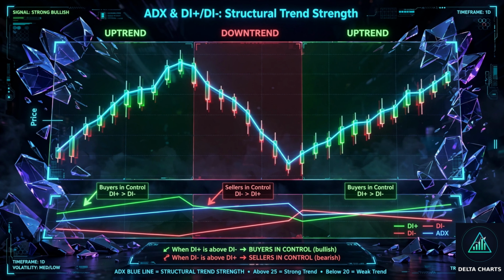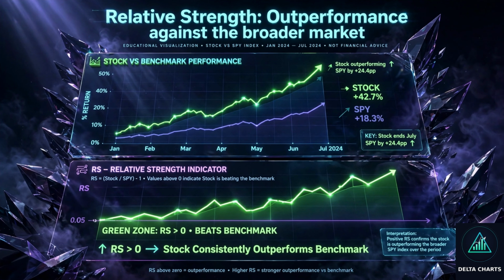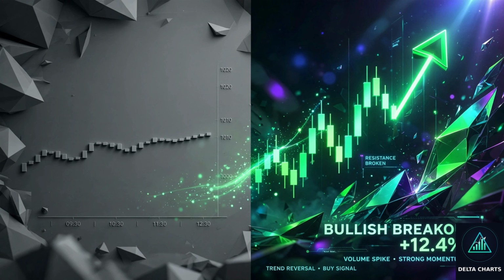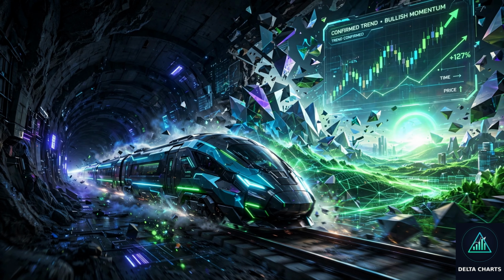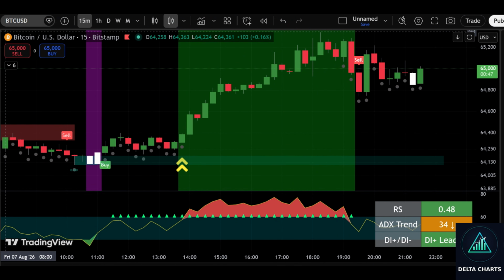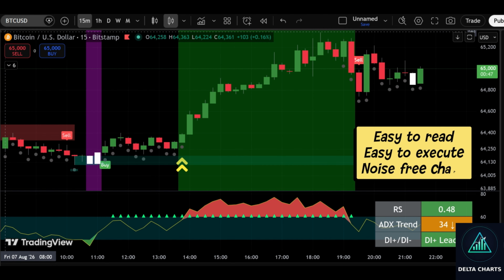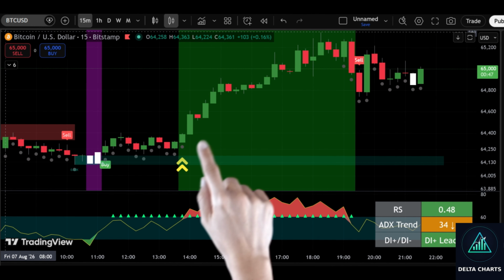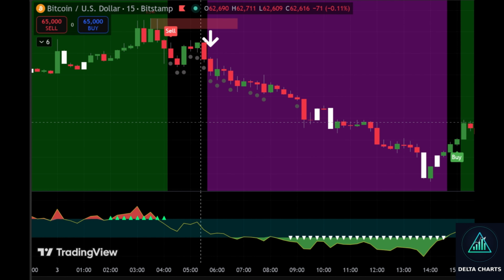The 1 Trading Setup Most Traders Miss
Why do 99% of traders lose money in the stock market? The problem usually isn’t a lack of indicators, trading strategies, or technical analysis—it’s the lack of a clear trading system. In this video, we break down the 1 setup that many traders are missing: a simple multi-indicator confluence strategy designed to improve trade selection, confirmation, and risk management.

Most traders think they lose because they need a better indicator. That’s not the real problem. The real problem is what happens when their indicators disagree. So I built one simple confluence setup designed to make every trade pass the same test.

By combining dual-layer Supertrend, RSI thresholds, UT Bot volatility stops, and ADX trend strength with Di+ and Di- and relative strength's market out performance, this setup acts like a thermal gauge—alerting you the moment market momentum hits 98°C right before an explosive trend begins.

In the first video of our Indicator Explained Series, you’ll learn how to unlearn bad trading habits and read real market physics: Trend, Momentum, and Strength. We demonstrate how SMART BUY ("A") green triangle signals and SMART SELL ("D") white triangle signals trigger only when full confluence is met. Whether you are backtesting day trading strategies, swing trading stocks, or trading crypto, forex, and index options (Nifty, Bank Nifty, S&P 500), this step-by-step technical analysis guide will transform how you view charts.

Timestamps (Chapters)

    00:00 - The Unlearning Phase: Why 99% of Traders Fail

    01:20 - Stop Stacking Indicators (The Market Blindspot)

    02:35 - The 98°C Boiling Pot Metaphor: Measuring Heat vs Guessing

    03:55 - The 4-Indicator Confluence Engine (Supertrend, RSI, UT Bot, ADX)

    05:10 - Execution Triggers: Green Backgrounds & SMART BUY ("A") Signals

    06:30 - EP-2 Teaser: Live Pine Script Build & Custom Calibration

  All content, strategies, custom indicators, and Pine Script logic
  shared in this video are purely for educational and informational
  purposes. This video does NOT constitute financial, investment, or
  trading advice.

* 📈 HIGH RISK INVOLVED
  Trading stocks, options, futures, forex, and cryptocurrencies carries
  a high level of risk and may not be suitable for all investors. You
  can lose some or all of your invested capital. Never trade with
  money you cannot afford to lose.

* 🔍 NO GUARANTEES OR ACCURACY
  Past performance, backtest results, and technical signals—including
  "SMART BUY" (A) or "SMART SELL" (D) indicators—do not guarantee future results. Always perform independent research (DYOR) and practice proper risk management.

* 📋 INDEPENDENT ADVISORY
  I am not a registered financial advisor or broker-dealer. Please
  consult with a qualified, licensed financial professional before
  making any real-money execution decisions.